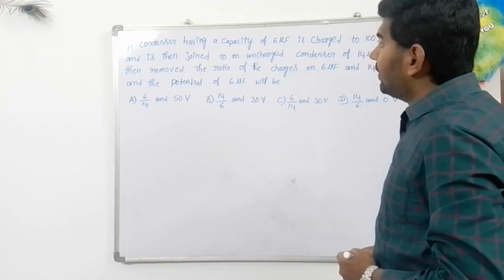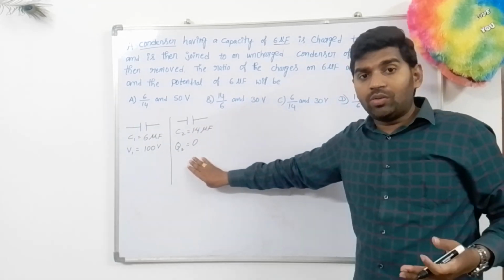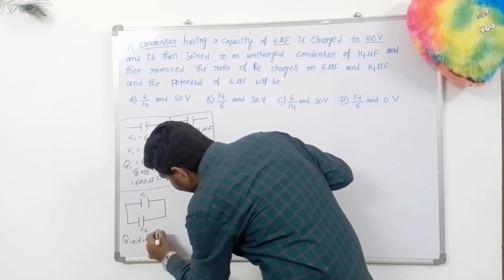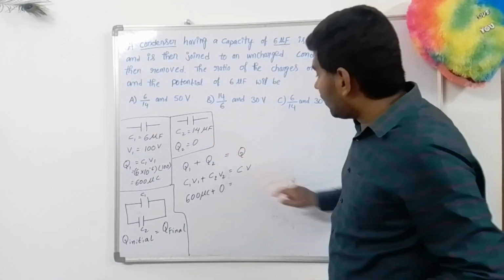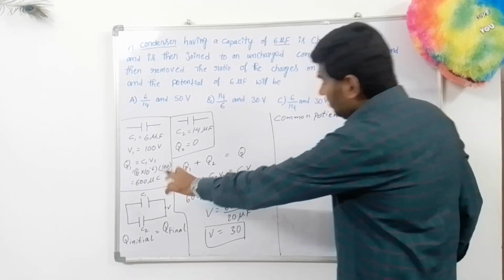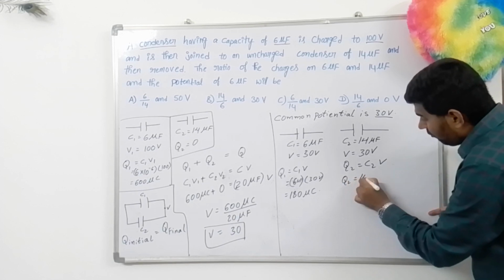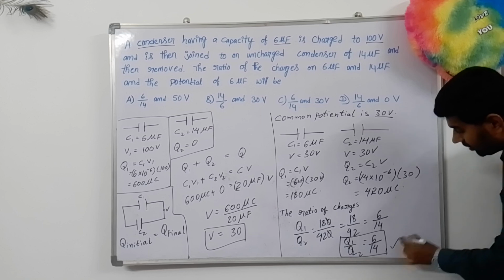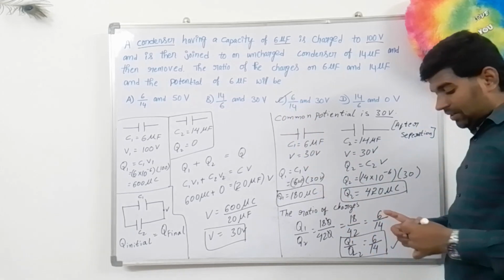A 6μF capacitor charged to 100 volts is connected to a 14μ F uncharged capacitor and then separate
A 6μF capacitor charged to 100 volts is connected to a 14μF uncharged capacitor and then separated. The ratio of the charges on 6μ F and 14μF capacitors and the potential difference across the 6μf capacitor will be